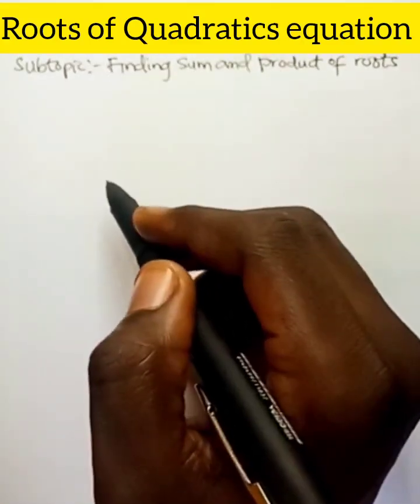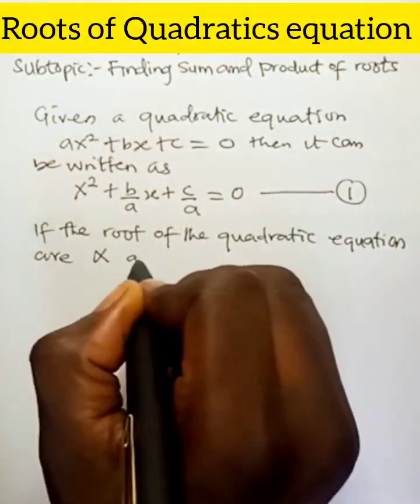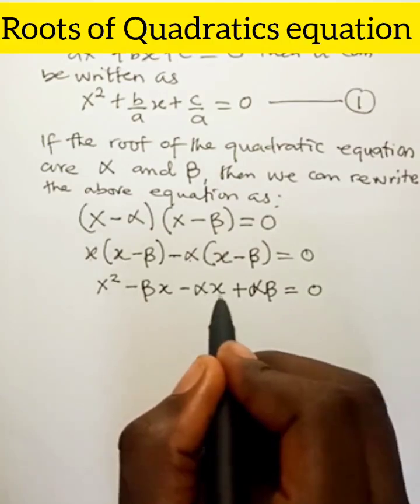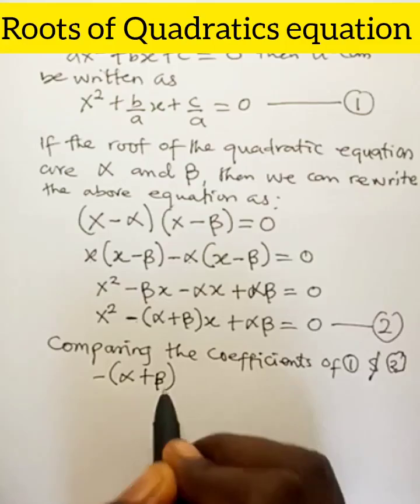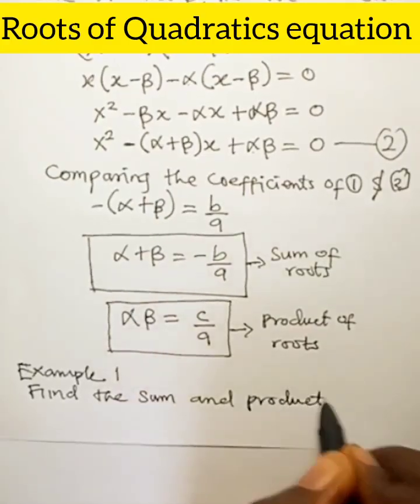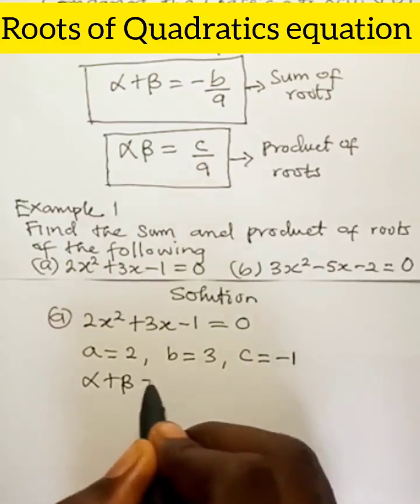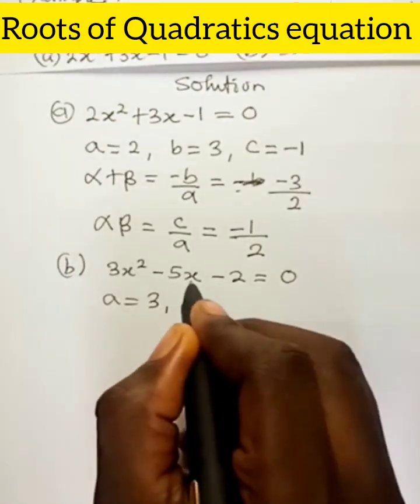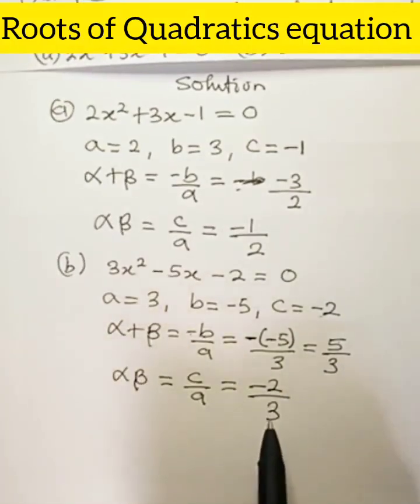How to Find the Roots of a Quadratic Equation || WAEC Maths Lesson (ax² + bx + c = 0)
In this lesson, we’ll learn how to find the roots of a quadratic equation of the form:

You’ll learn:
✅ How to solve by factorization
✅ How to know when the roots are real or imaginary
✅ WAEC-style examples to boost your exam confidence

Watch till the end to test your understanding with practice questions!